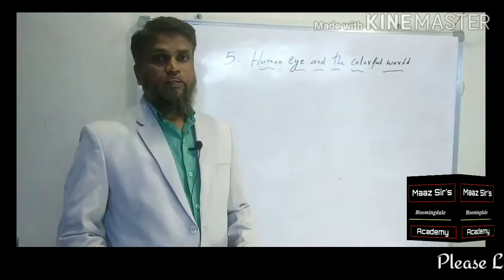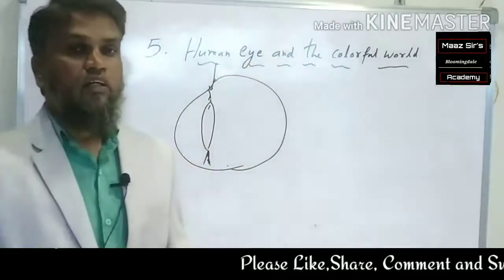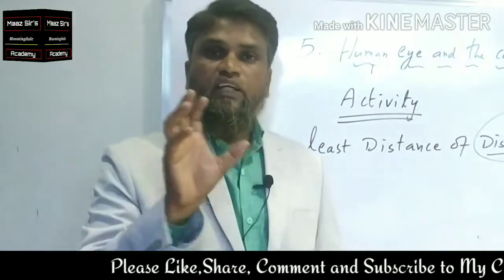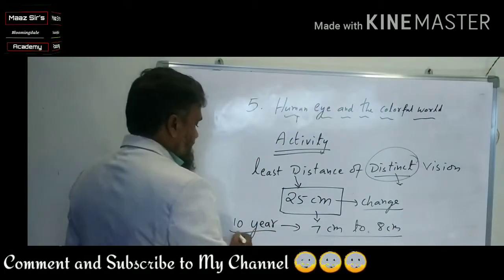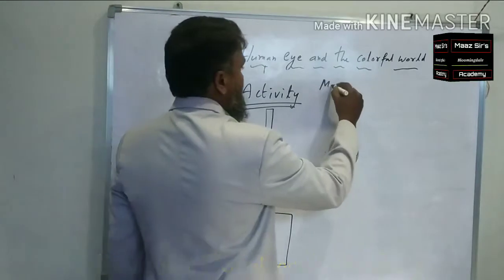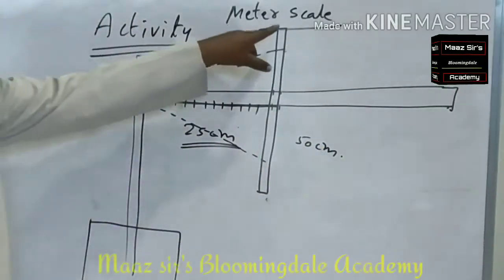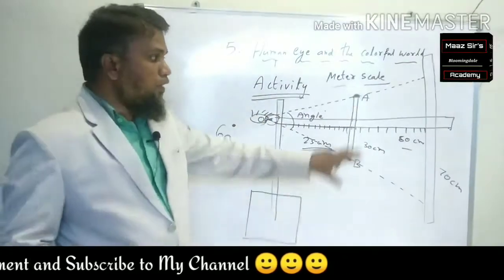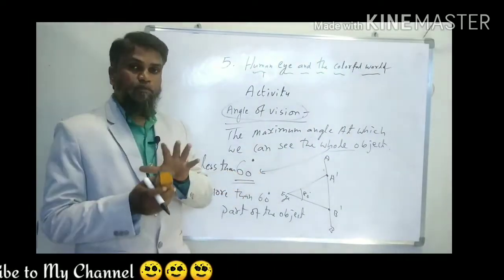10th class Physics 5th Chapter || "Human eye and the colour ful world"|| (part 1)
Maaz sir's Bloomingdale Academy

presents the following video

   In this video I will be explaining about least distance of distinct vision and Angle of vision.

This video is the 1st Part of the Physics chapter
"Human eye and the colour ful world" 10th Class syllabus.

The main topics covered are how to find the least distance of distinct vision and are the values of it for different people.

Apart from it, it also covers the Activity to find Angle of vision and what is its value.

Part 2

NOTE : If any one is willing to DONATE their contributions if they like my videos you can donate through Google pay,Paytm,Phone pay
even 10₹ is also acceptable.Thank you for your support.

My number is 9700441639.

please

1st Chapter

Chemical equations

Classification of Elements The periodic table

Principal's of metallurgy